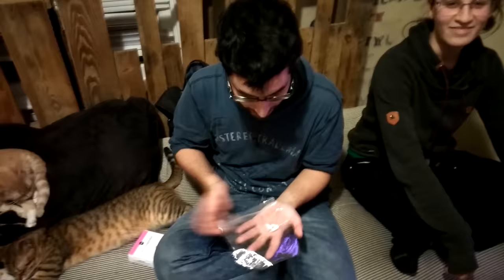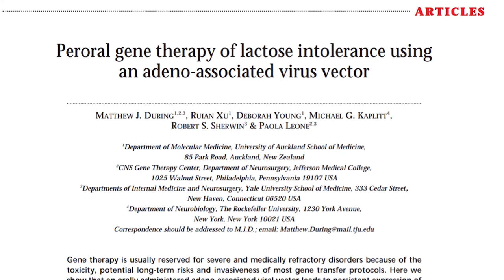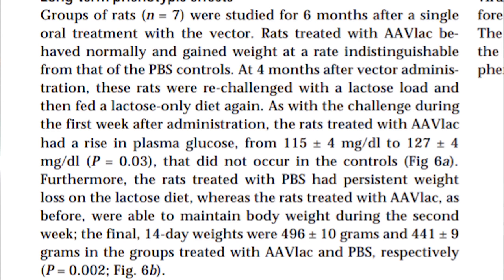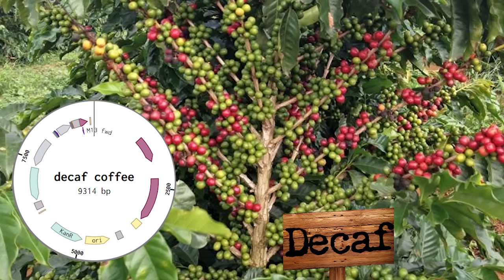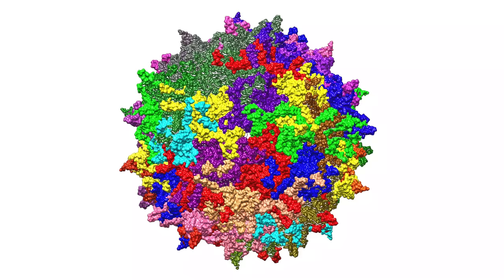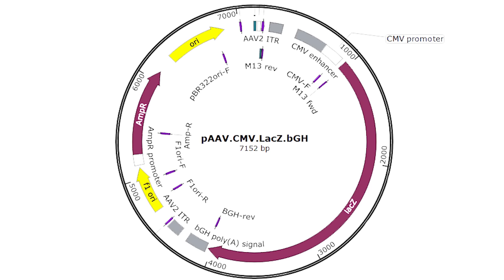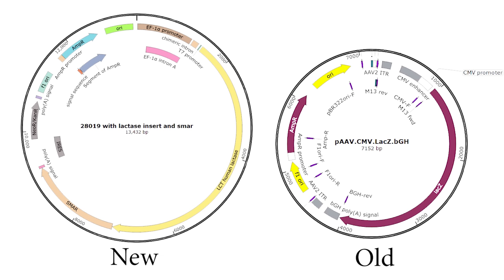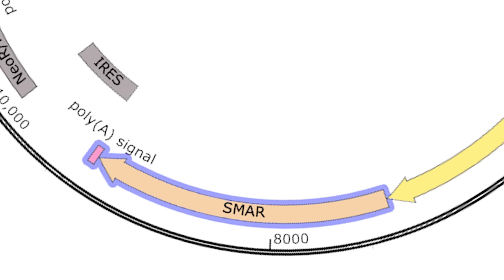Am I still lactose tolerant? - Lactose Gene Therapy Update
A little over 2 years ago, my life changed when I took a home brewed gene therapy to attempt to get rid of my lactose intolerance. within days of taking the therapy I went from being violently ill if I ingested even the slightest hint of lactose, to being able to eat a quart of ice cream without so much as a second thought. So, how did it hold up? In this video I finally give an update, and talk about what future versions of the therapy may look like.